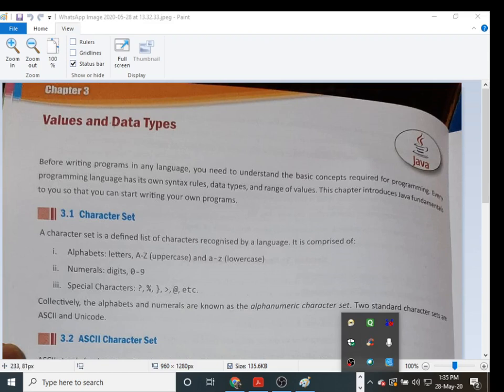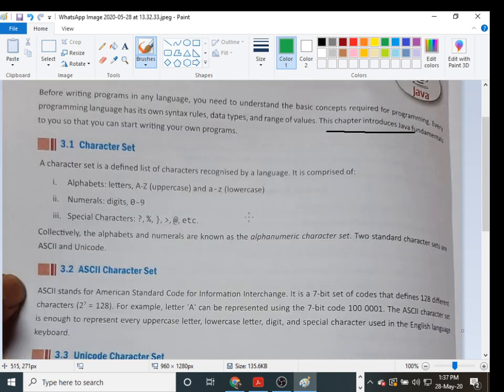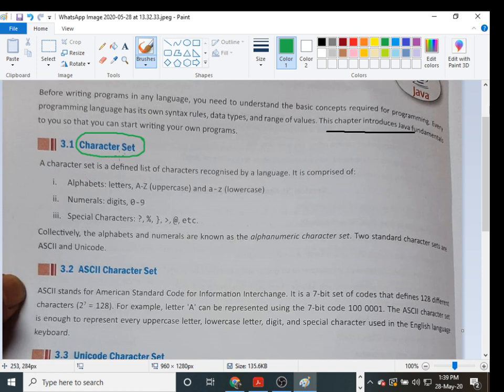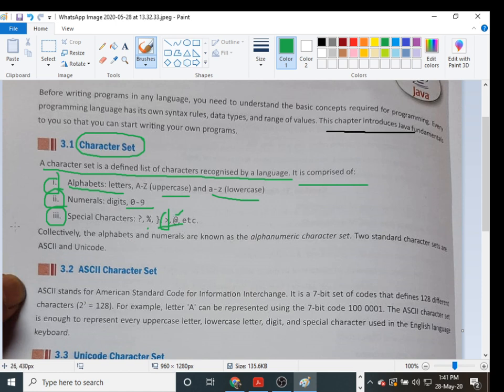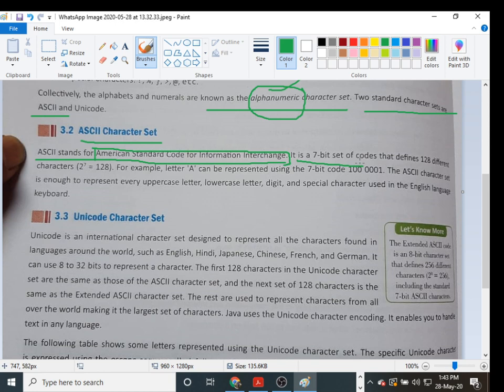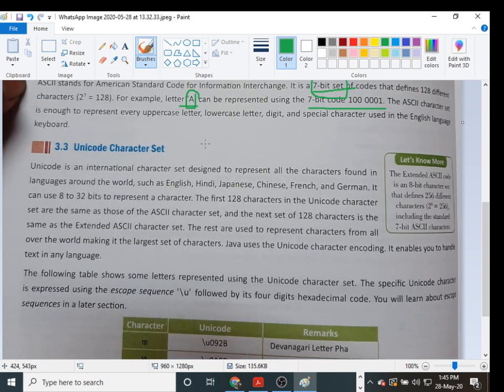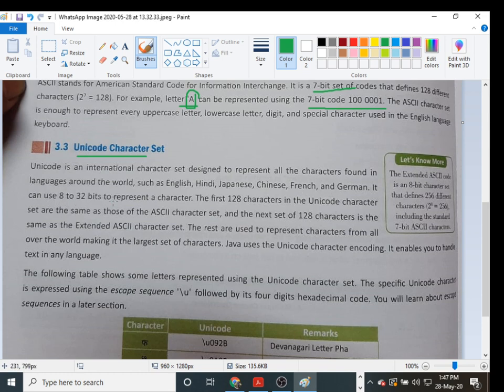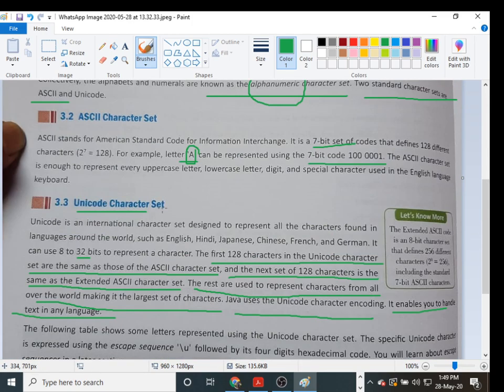chapter 3 session 1.